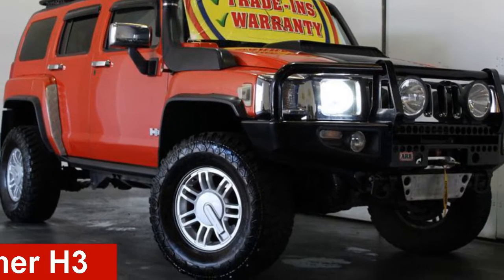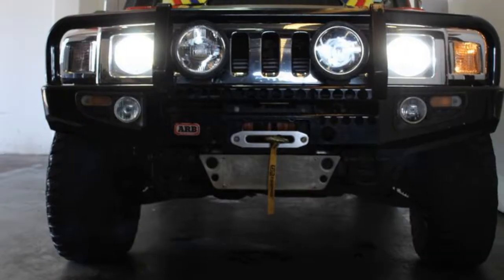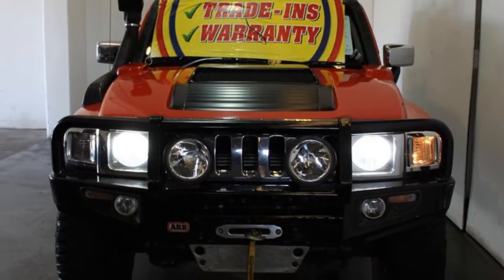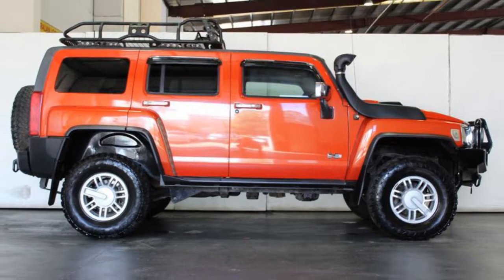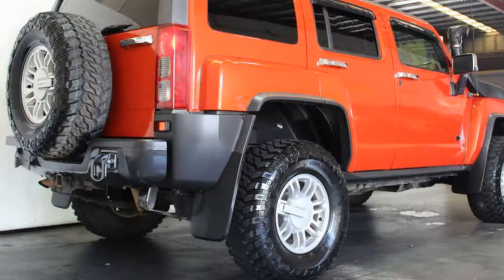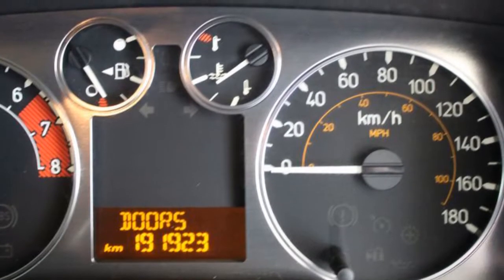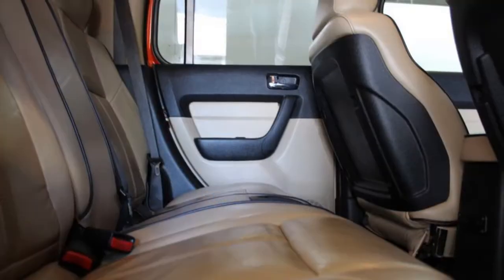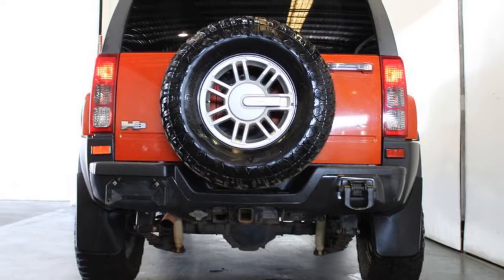2007 Hummer H3 Adventure Orange 5 Speed Manual Wagon